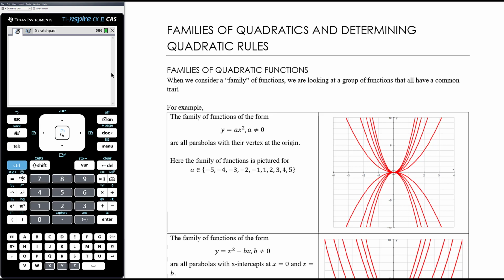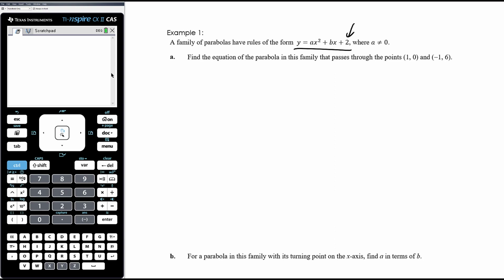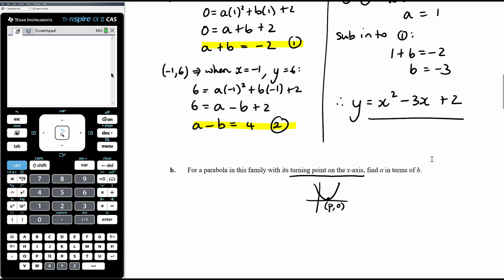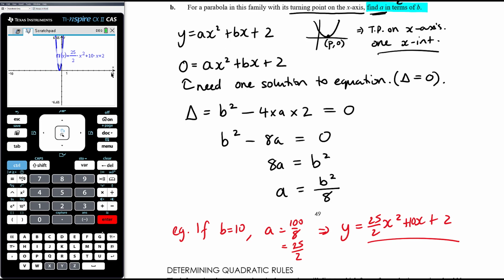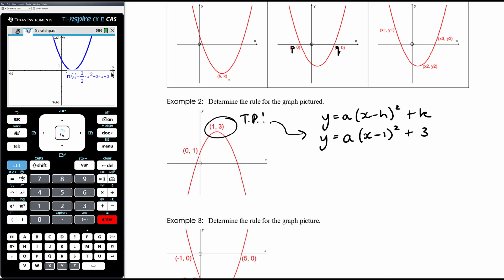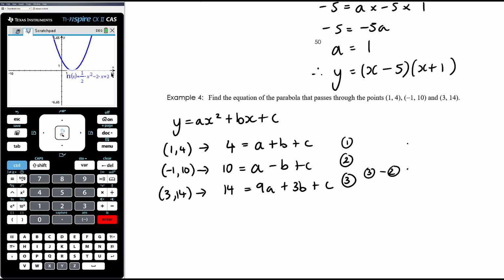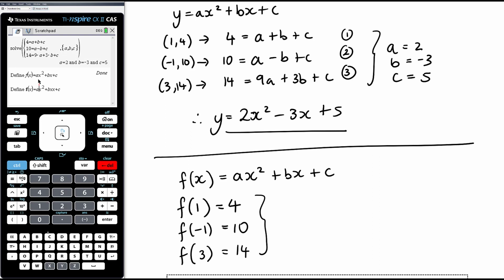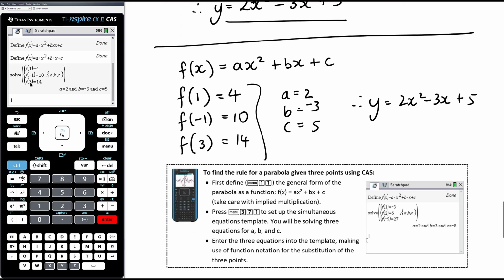Families of quadratics and determining quadratic rules | Unit 1 and 2 VCE Maths Methods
This video is aimed at students studying Unit 1 and 2 of VCE Mathematical Methods. This video is part of the Quadratic Functions topic.

In this video we look families of quadratic functions, that is groups of quadratics that have particular feature/s in common. We also look at how to determine the equation of a quadratic from its graph or from information about its graph.